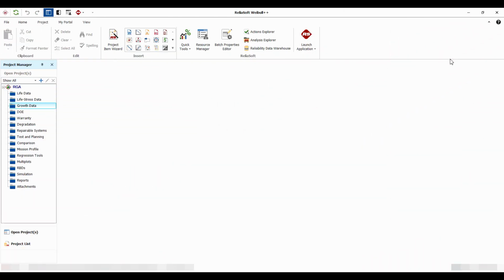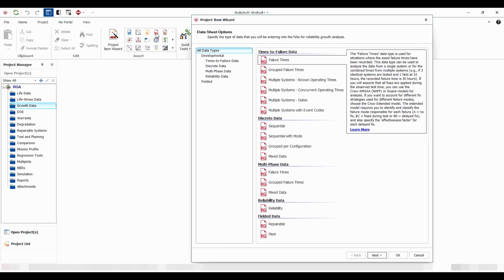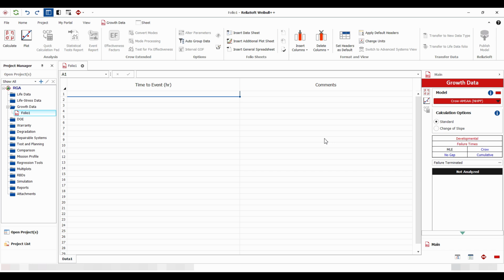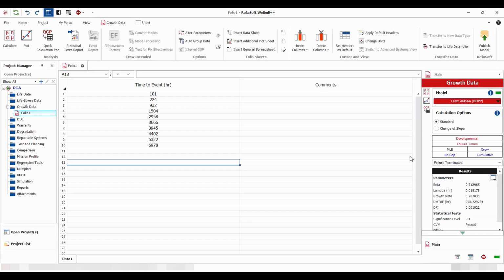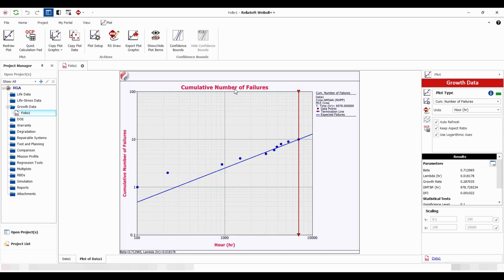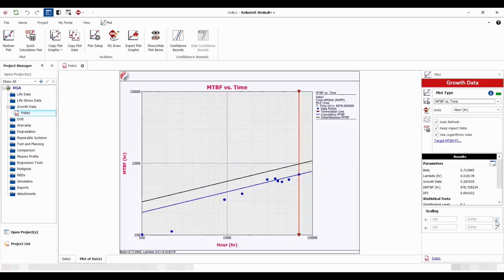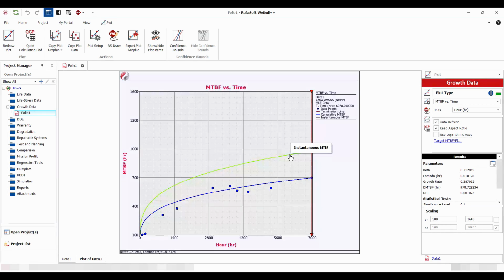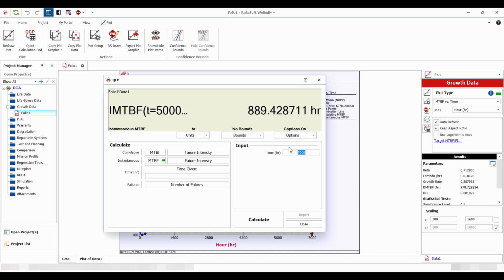Video 001 RGA: Crow-AMSAA growth analysis / Test-fix-test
Reliability growth analysis using the Crow-AMSAA model implemented with ReliaSoft RGA (Reliability Growth add-on to Weibull++). If you would like to take this further, please get in touch